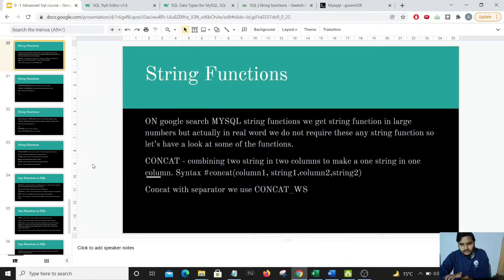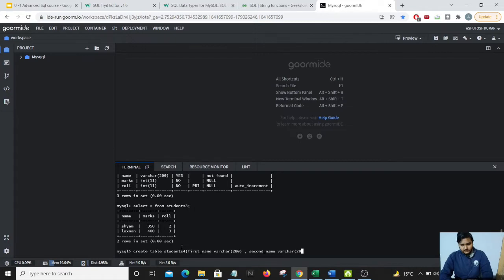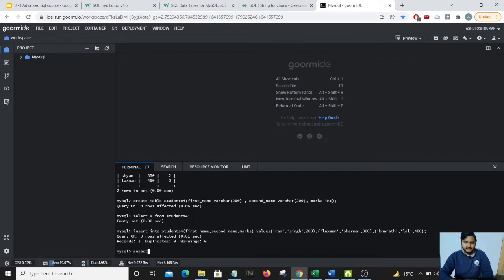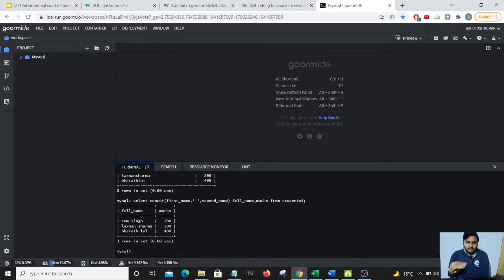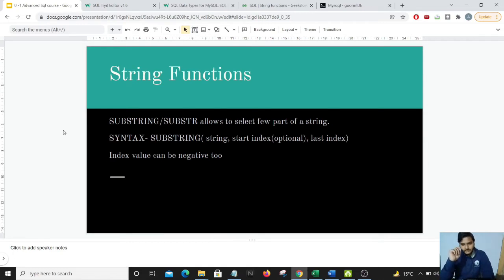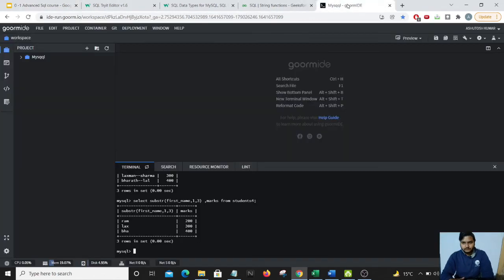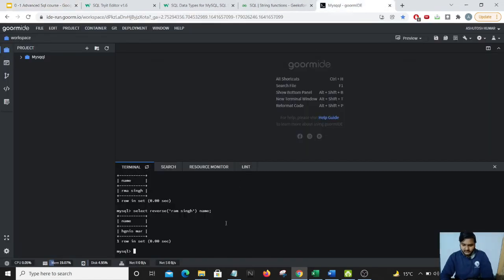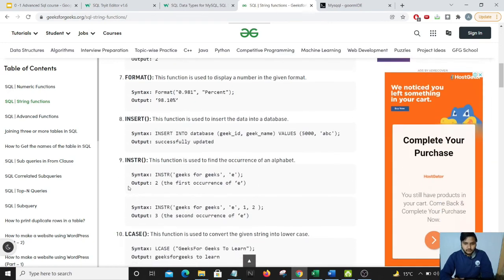STRING FUNCTIONS IN SQL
Welcome to the seventh lecture on 0 to 1 advanced sql course. In this video we will be learning about string functions in sql.